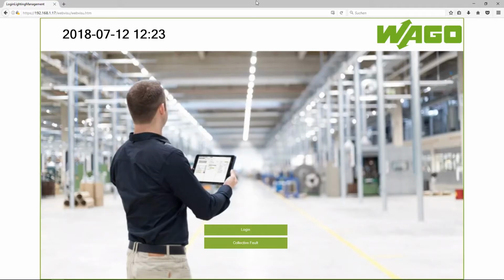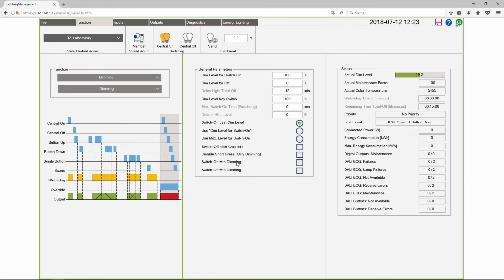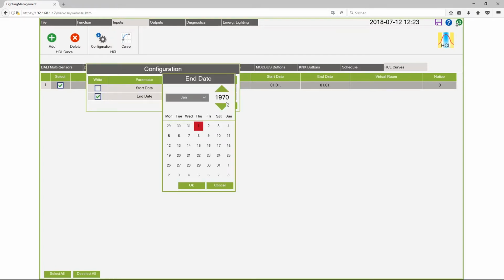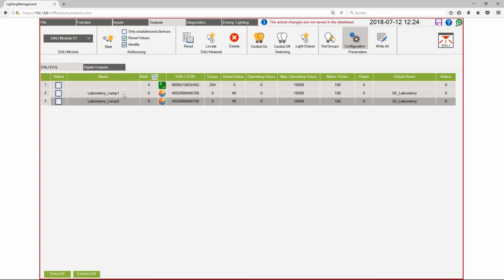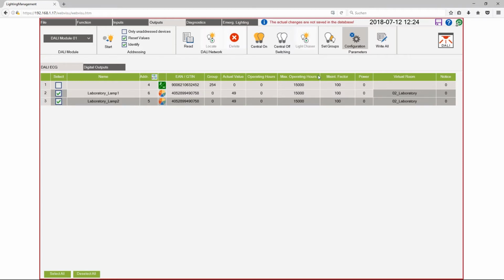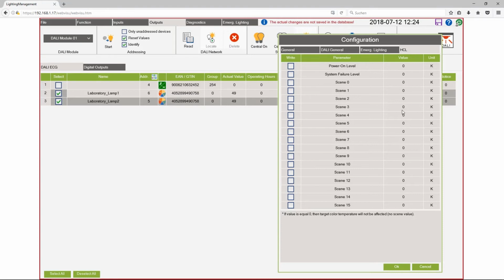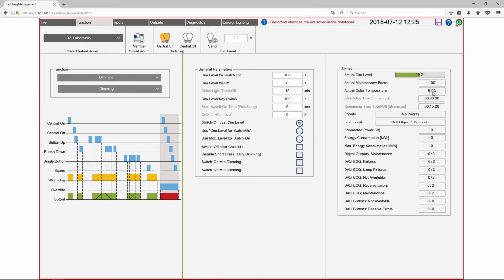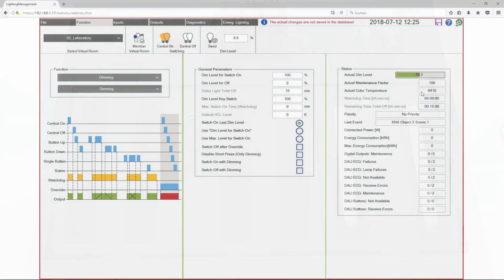Tutorial WAGO Lichtmanagement deel 4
In deze video leggen we de mogelijkheden van kleurtemperatuurregeling (Tunable White) uit.

We kijken uit naar feedback in het commentaargedeelte.